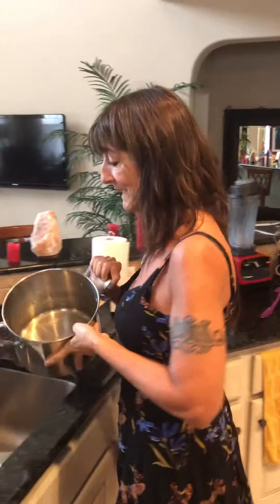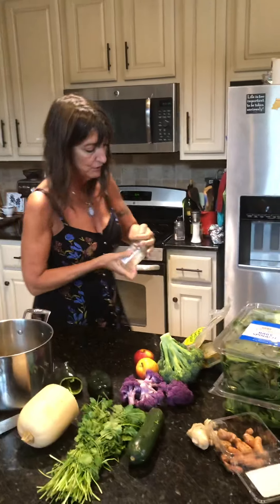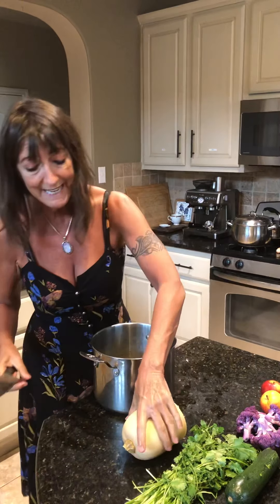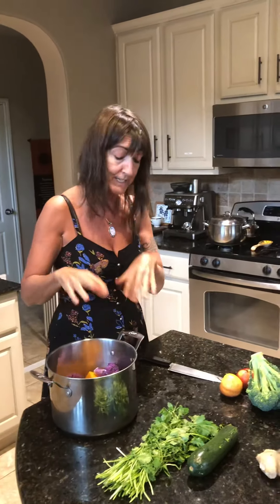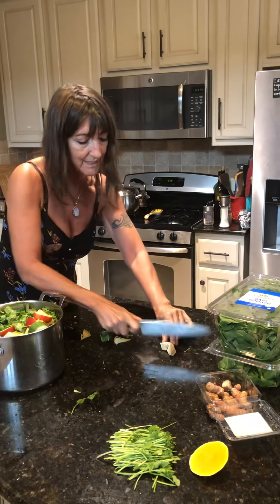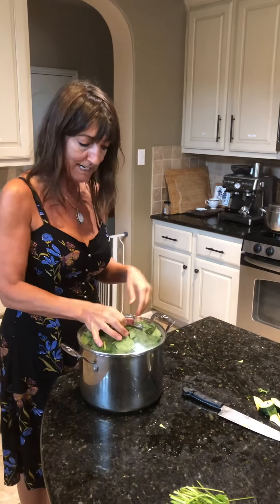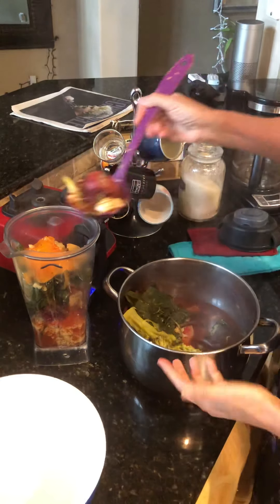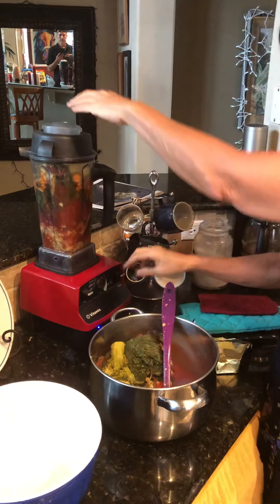Samana’s Cleanse Soup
Showing how to make alkaline broth soup for 30 day detox Contact Samana about signing up for your personal Transformation program